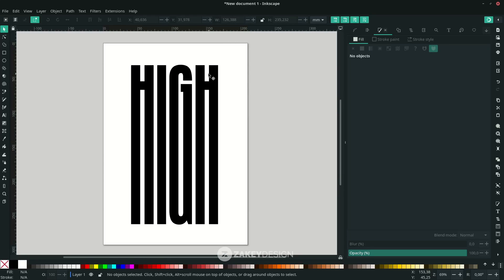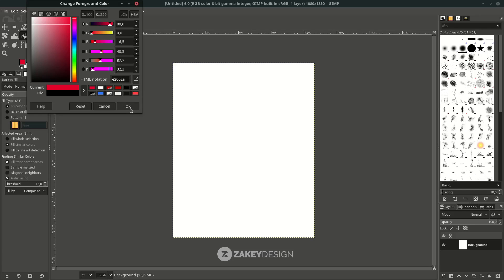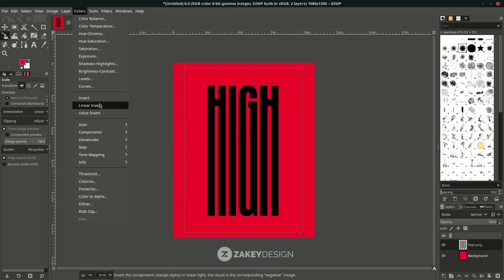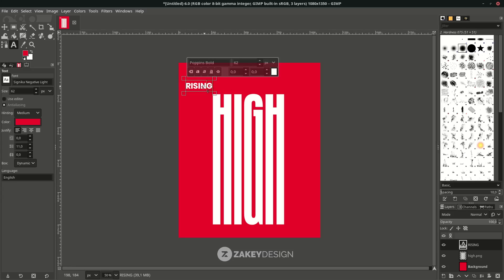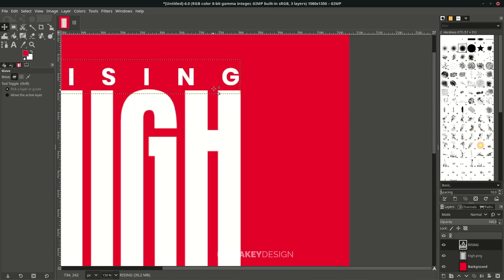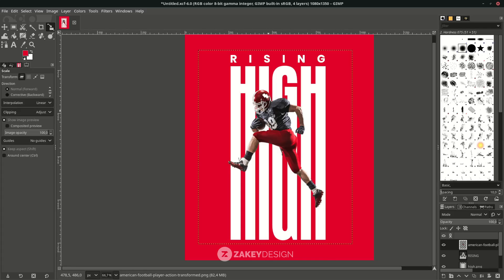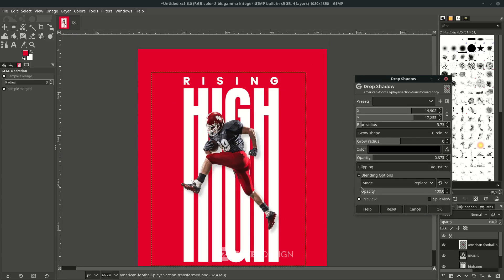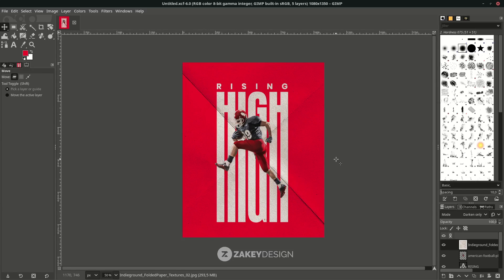Stretch Text Posters with Inkscape & GIMP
Unleash your design potential! Learn to create standout posters with stretched text using Inkscape and GIMP. 🎉 Elevate your skills and captivate your audience with striking visuals! 💫